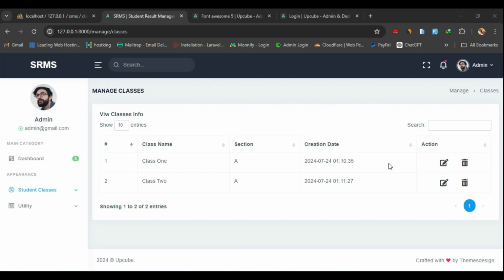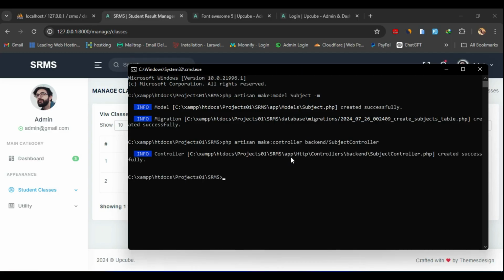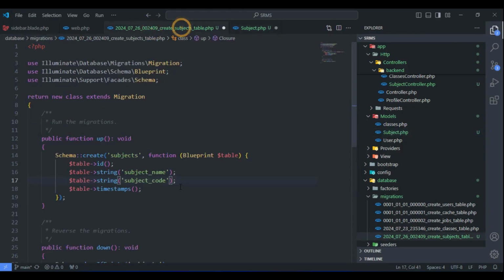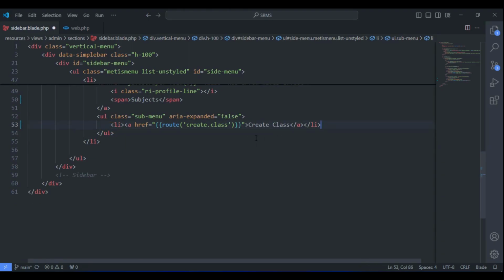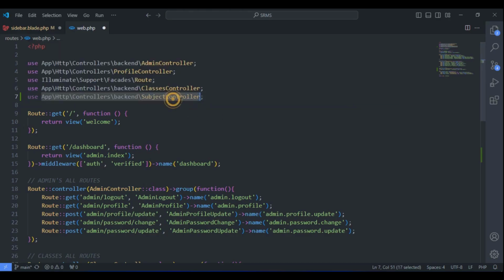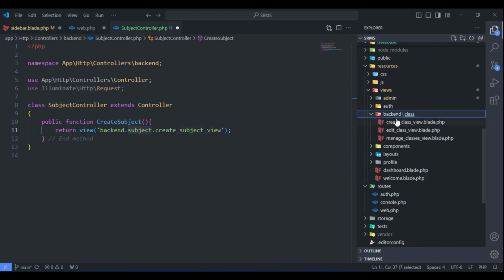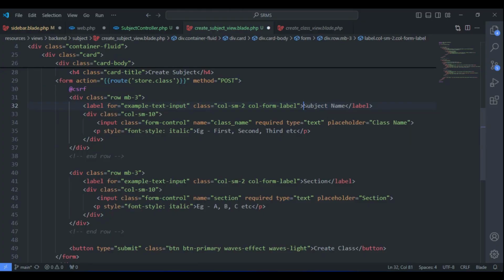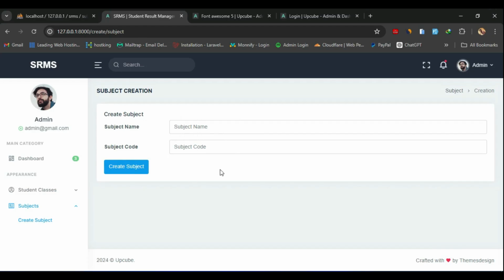31 - Create Student Subject Part 1